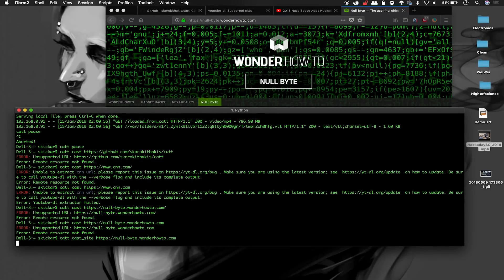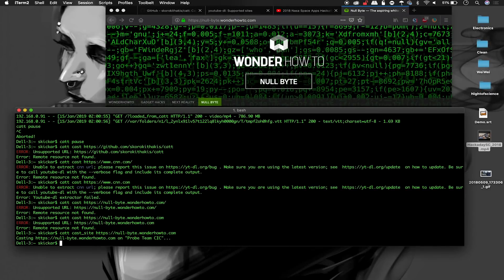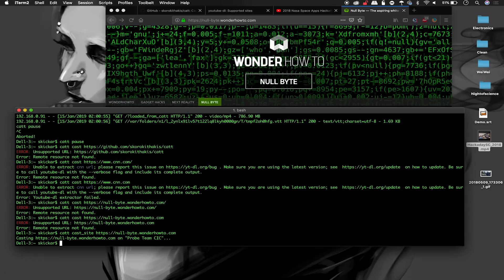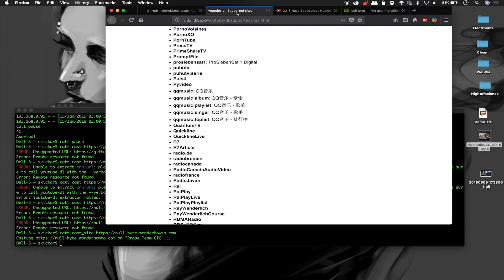How Hackers Can Take Control of Chromecasts on the Same Network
CATT (Cast All The Things) Can Control Chromecasts

Chromecast is a handy IoT device for broadcasting content to a nearby monitor or TV. Unfortunately, like most IoT devices, it's also vulnerable to hijacking. On this episode of Cyber Weapons Lab, we'll show you how hackers can use the Python script "Cast All the Things" to commandeer Chromecasts. By doing so, they can display images, videos, websites, messages, and more on whatever screen the Chromecast is connected to.

Chromecast Ultra
Chromecast 3rd Gen

To learn more, check out the article and more in-depth video on our